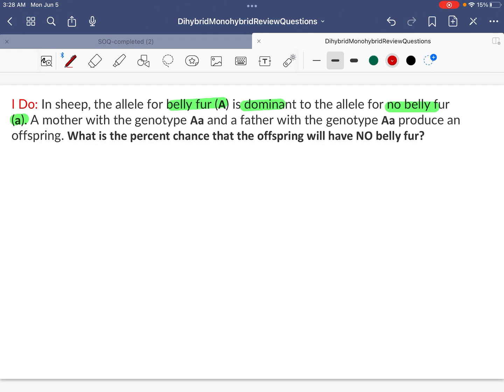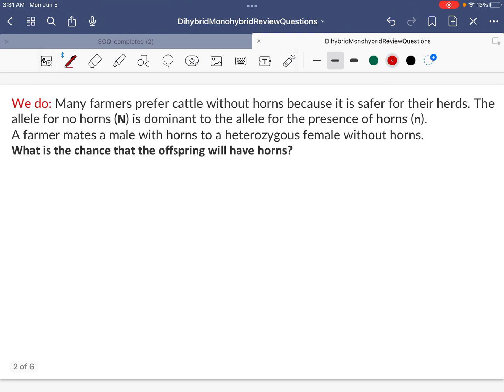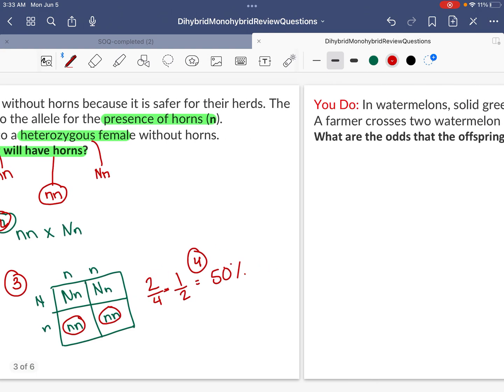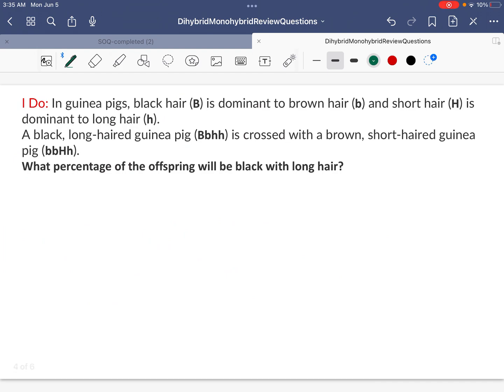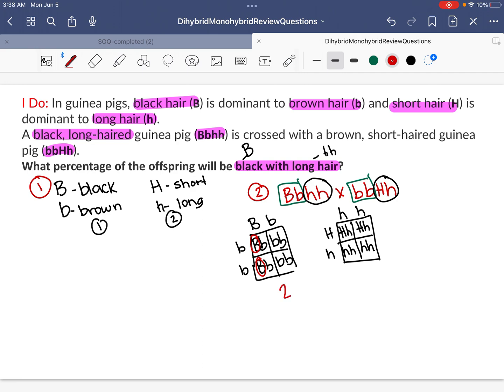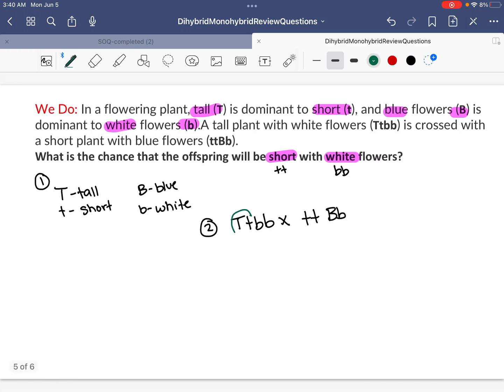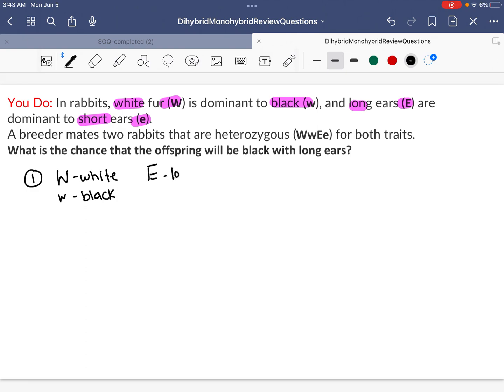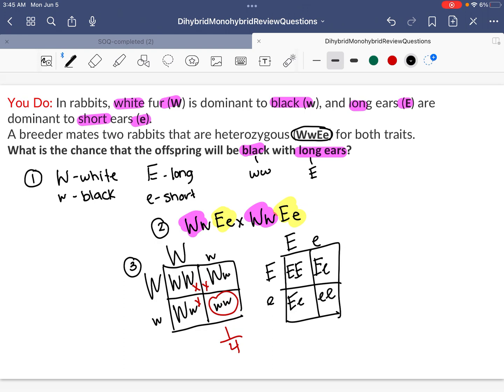Mono hybrid and Dihybrid